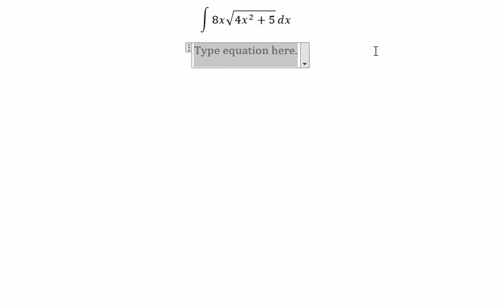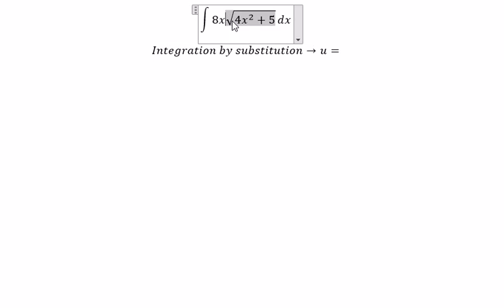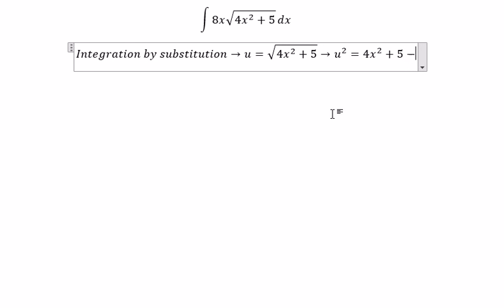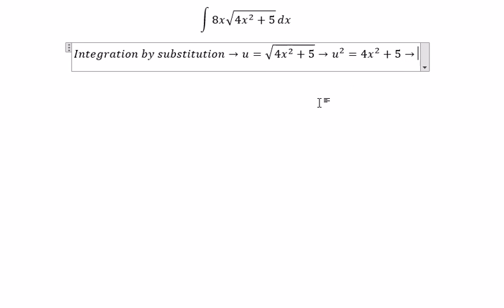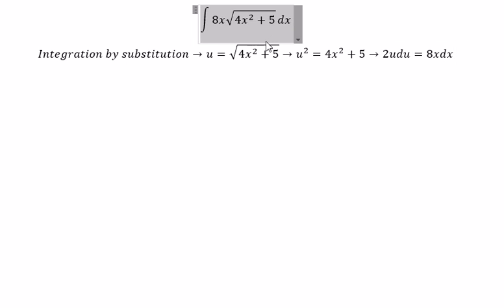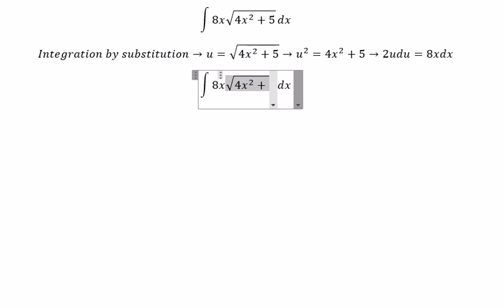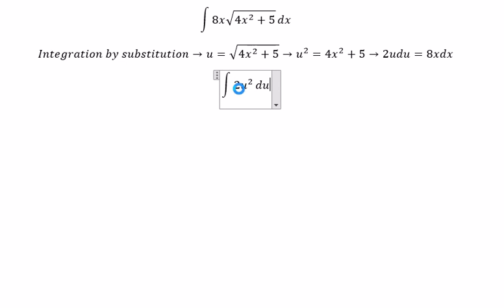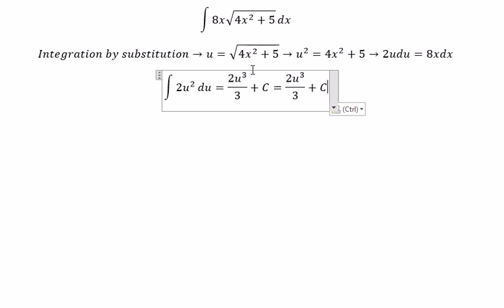Calculus Help: Integral of ∫ 8x√(4x^2+5) dx - Integration by substitution